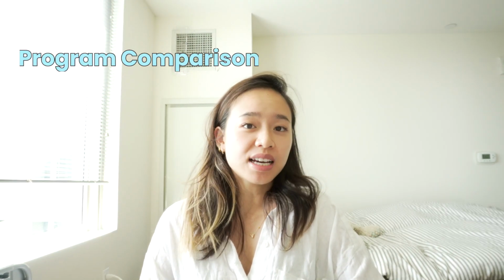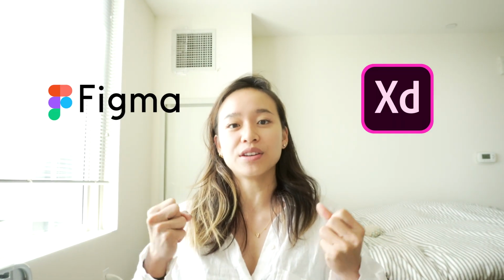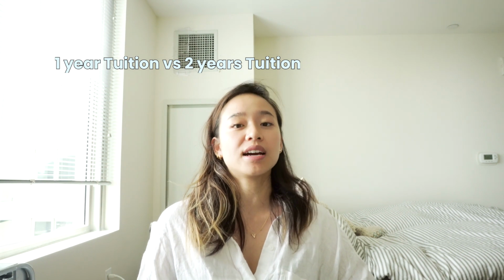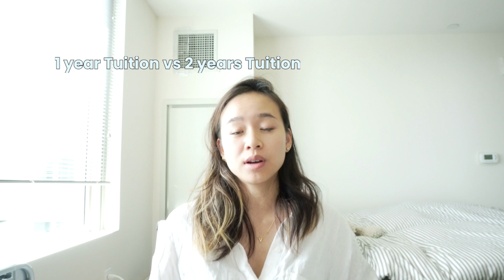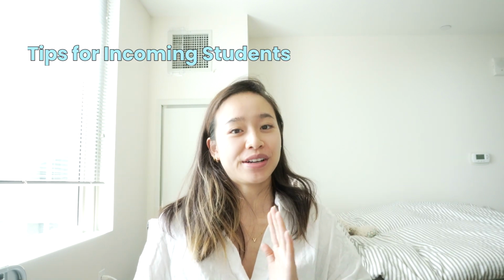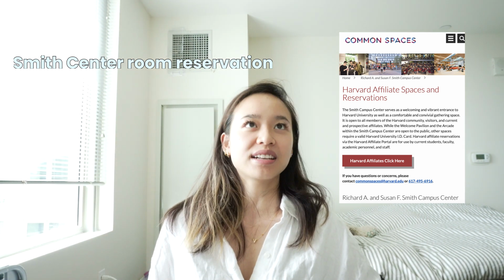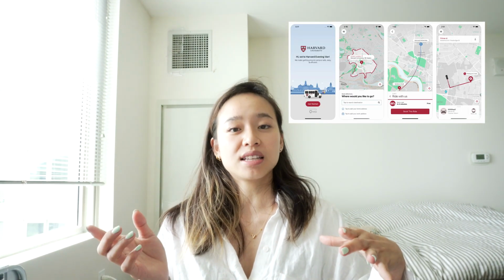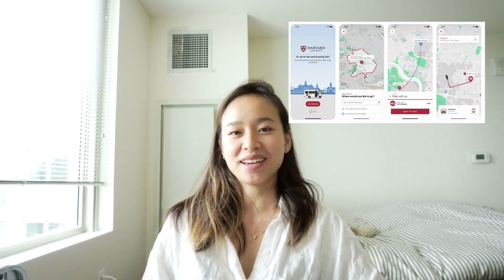Harvard LDIT Overview [Learning, Design, Innovation, & Technology]. Is it worth it?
Hi!!

I graduated from HGSE's LDIT program in May 2022. I attended LDIT with the intension of becoming a UX UI Designer (product designer) upon graduation.

This video is an overview of my experience at LDIT over the past year. Hope this is helpful to anyone who's considering LDIT or other UX Programs!